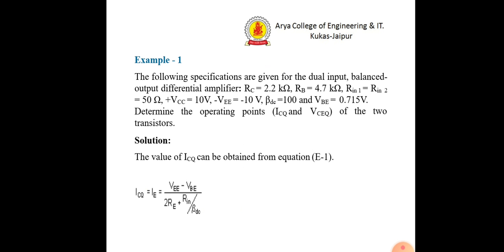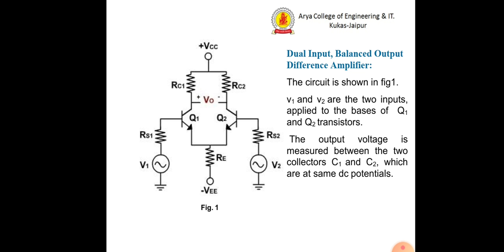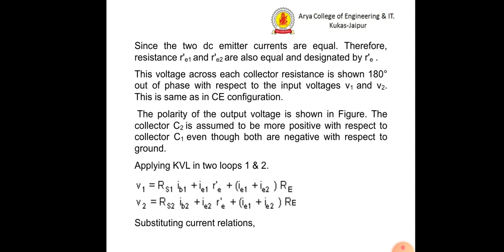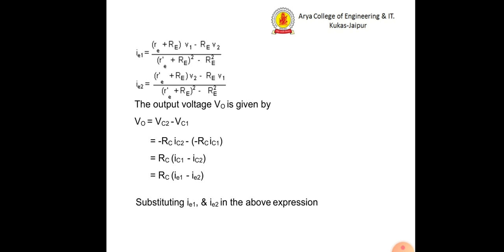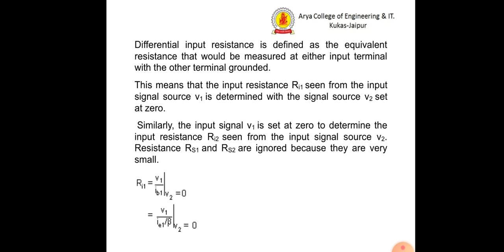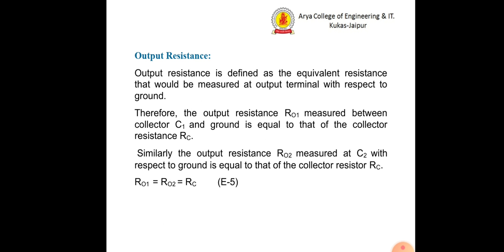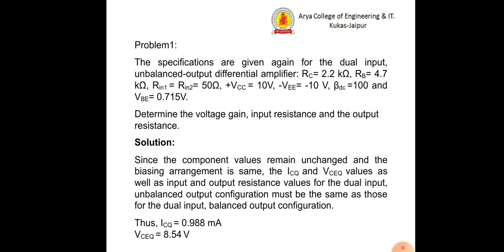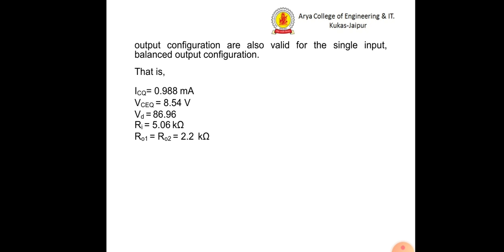DIFFRENTIAL AMPLIFIER L2 - ANALOG CIRCUITS By KIRTI VYAS | Arya College